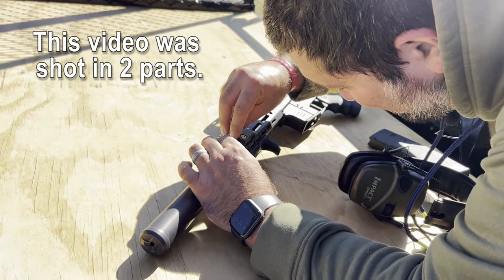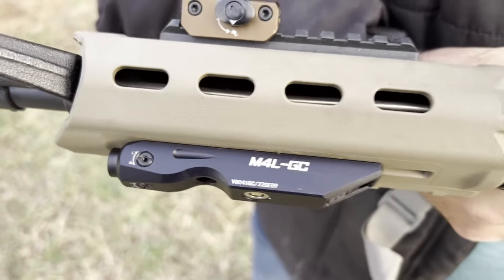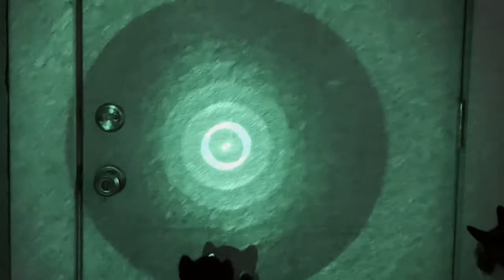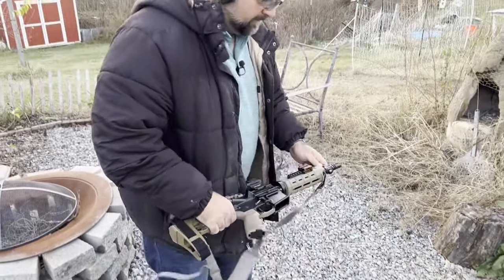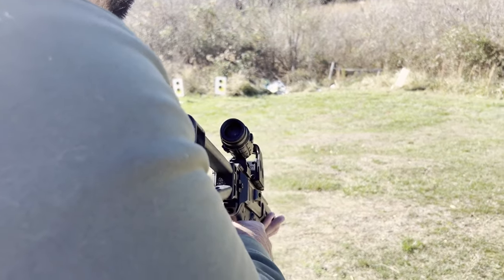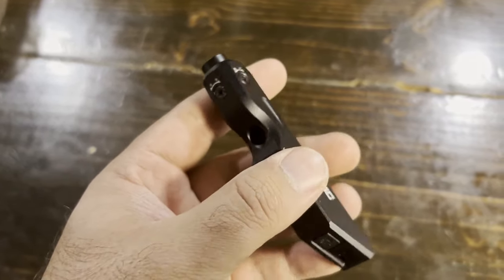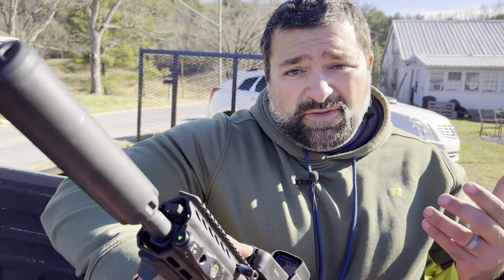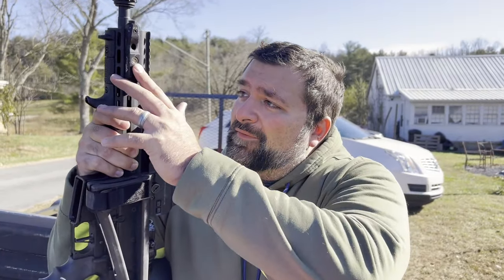The BEST Amazon Laser For Your AR-15 (Really): Votatu M4L-GC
Today, we review the Votatu M4L-GC Green Visible Laser and see if it can take a torture test...

Link to THIS Laser ➡️

Gear We Use:
Reactive Targets

Rode Wireless Go 2 Dual Channel Microphone

Lapel Microphone